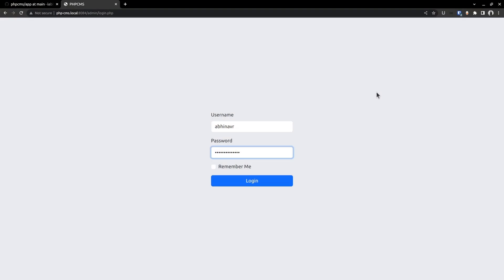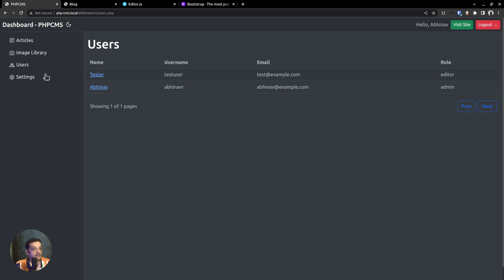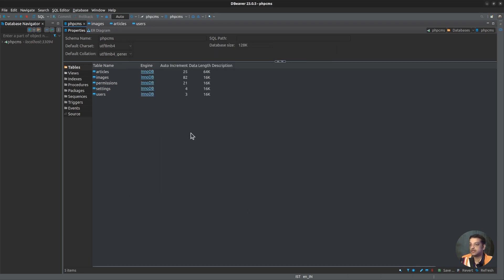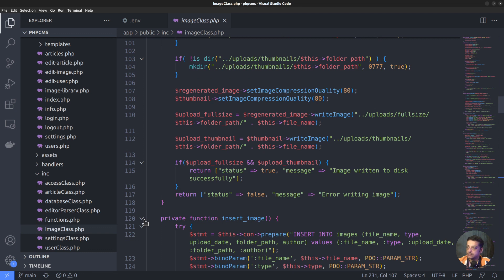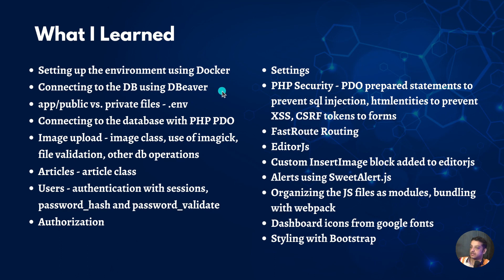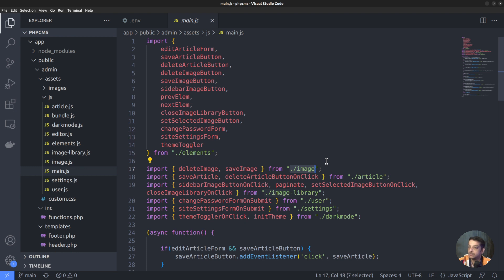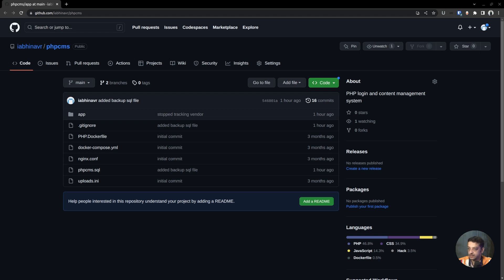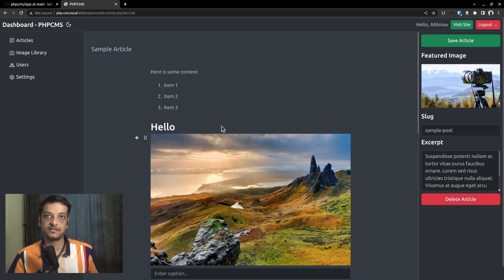How I Built a Blog CMS using Vanilla PHP, MySQL & JavaScript - User Login, Image Upload & more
This video shows you how I built a blog website with just vanilla PHP, MySQL, and JavaScript. Going through the demo, followed by showing how to setup the demo on your system by cloning the Github repository.